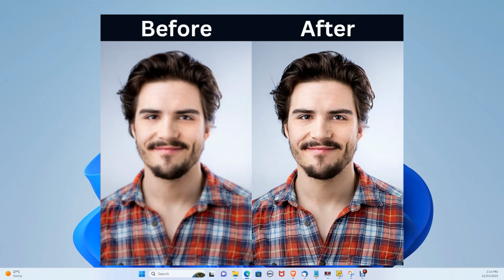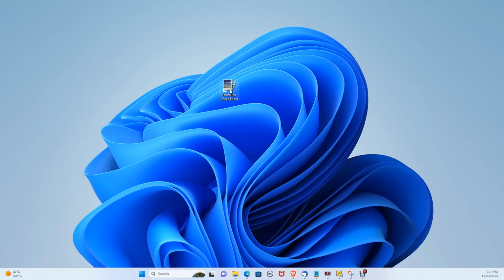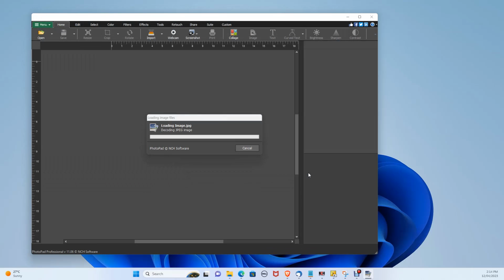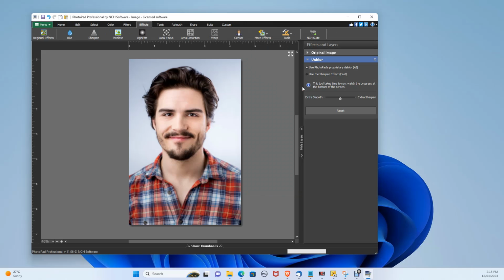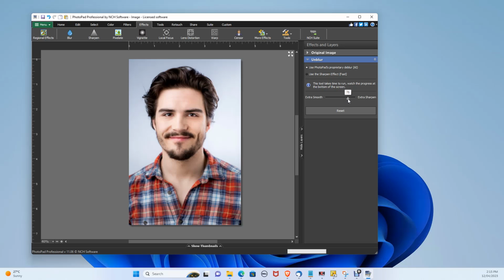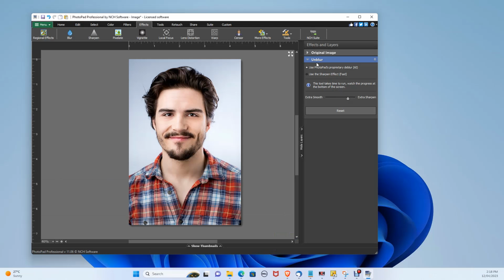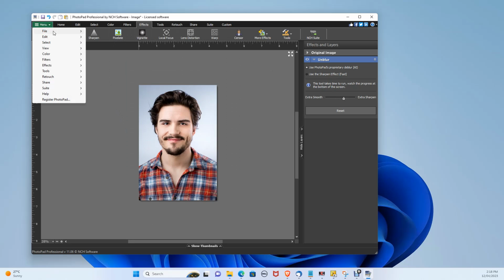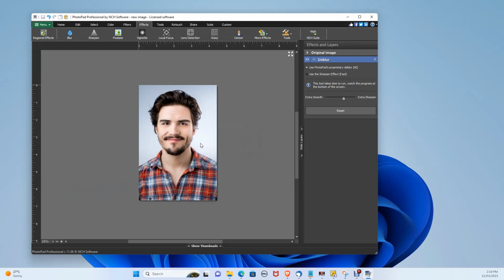Use This Software To Unblur Photos!!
Use This Software to Unblur Photos Quick and Easy!!

In this video, we'll guide you through the process of unblurring your photos on Windows 10 and Windows 11 using Photopad. We'll show you how to utilize Photopad's powerful features, such as the sharpening tool, color correction, and contrast adjustment, to bring out the hidden details in your blurry photos.
Our channel is committed to providing you with informative and easy-to-follow content, regardless of your age or skill level. Whether you're a professional photographer or someone who enjoys taking photos as a hobby, our video is designed to help you unblur your photos and create stunning images.
We understand that it can be challenging to keep up with the latest technology trends, which is why we've created this video to make it easy for anyone to use Photopad to unblur their photos. We've included step-by-step instructions and tips to help you make the most out of the software and bring your photos to life.
So, if you're looking to unblur your photos and enhance your photography skills, watch our video now and learn how to use Photopad to create stunning, crystal clear images that you'll be proud to share with others.